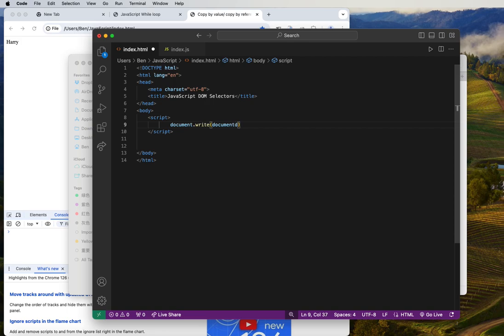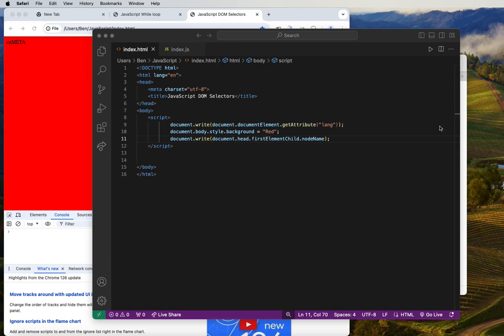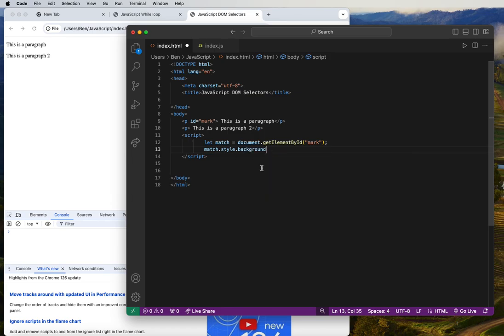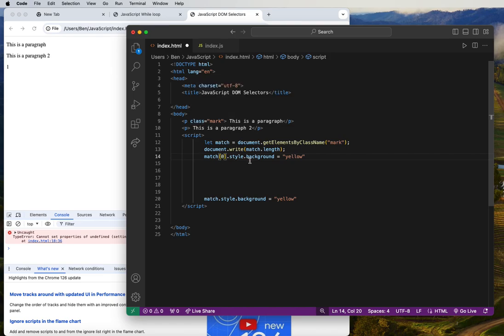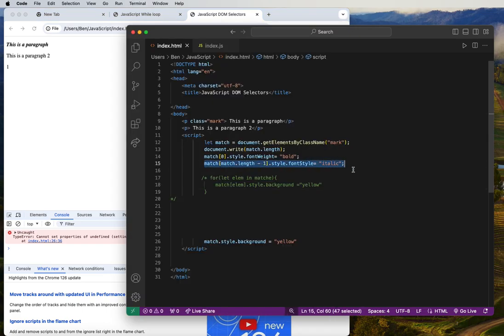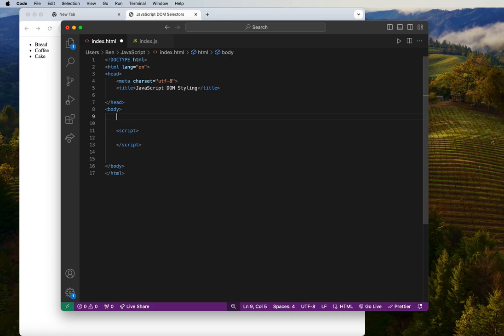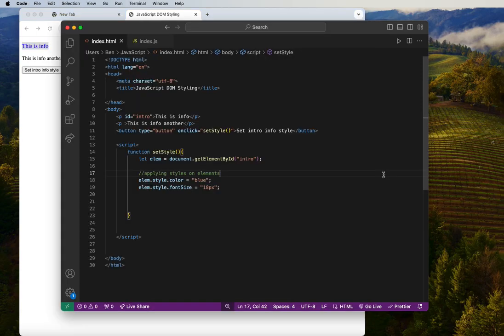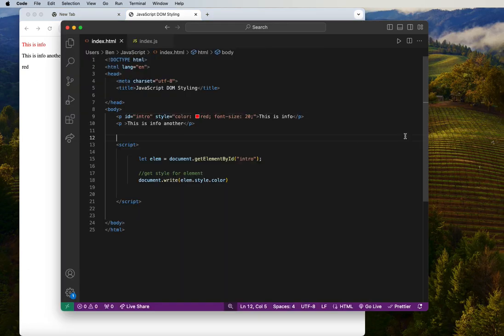DOM Manipulation in JavaScript: Mastering Dynamic Web Content ! - 13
Welcome to our JavaScript tutorial! In this video, we'll dive into the Document Object Model (DOM), a fundamental concept for creating dynamic and interactive web pages using JavaScript. Whether you're a beginner or an experienced developer, this guide will help you understand and manipulate the DOM effectively.

🔹 What You'll Learn: Introduction to the Document Object Model (DOM) and its structure Accessing DOM elements: getElementById, getElementsByClassName, getElementsByTagName, querySelector, querySelectorAll Modifying DOM elements: inner HTML, textContent, createElement, appendChild, removeChild, setAttribute, removeAttribute Event handling: adding event listeners to DOM elements Manipulating CSS styles dynamically Traversing the DOM: accessing parent, child, and sibling elements Practical examples and best practices for DOM manipulation By the end of this tutorial, you'll have a solid understanding of DOM manipulation in JavaScript and how to use it to create dynamic and interactive web content in your web development projects. Let’s enhance your coding skills with the power of DOM manipulation!

tutorials!